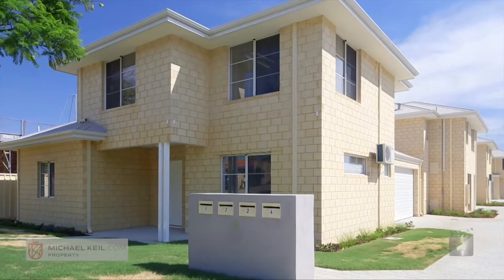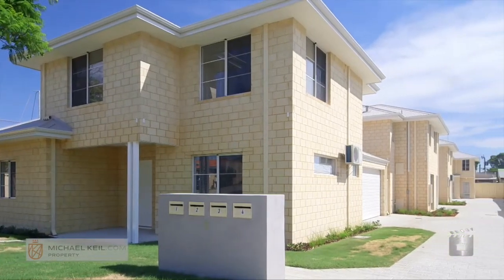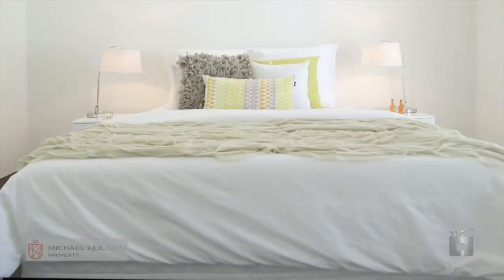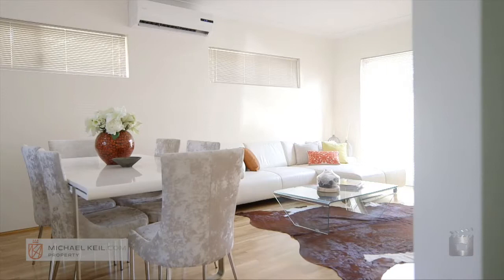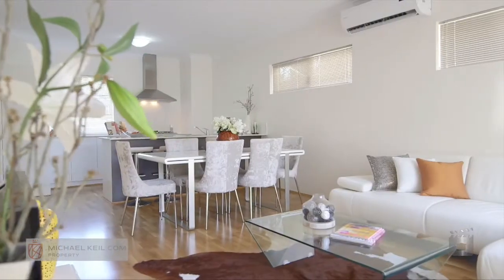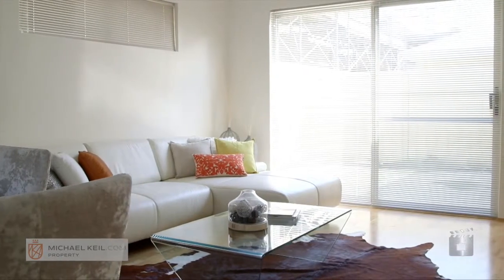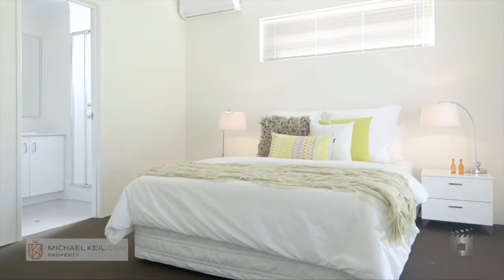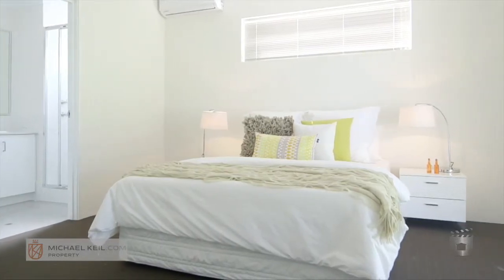Real Estate Video Update from Michaelkeil.com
This week's real estate update comes from my display home at 8 Pearl Road, Cloverdale. These 4 bedroom 2 bathroom townhouses are outstanding value starting from $549,000. I also review the latest REIWA.com data on how the suburb of Cloverdale has performed over the last 12 months as well as the past 5-10 years.